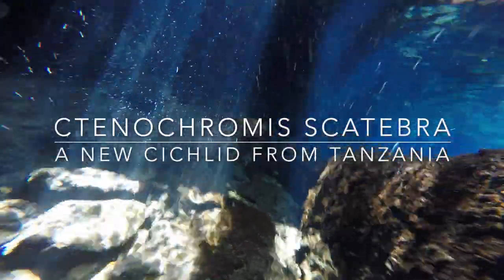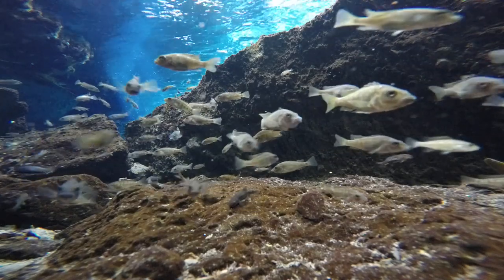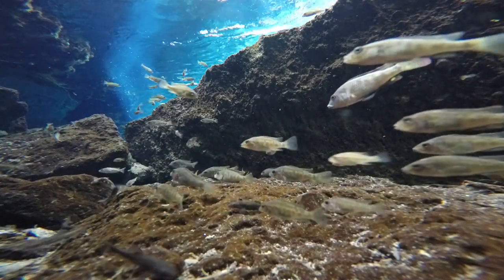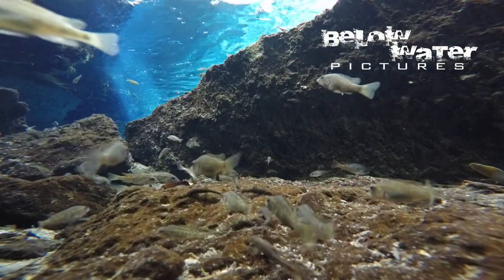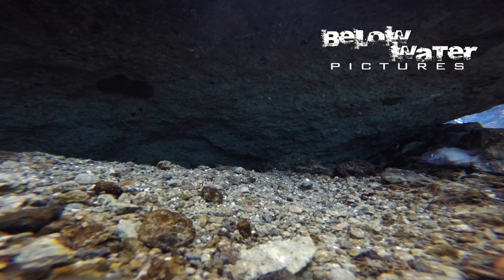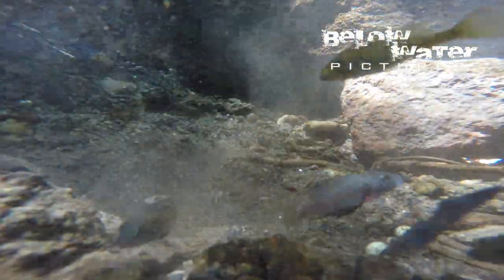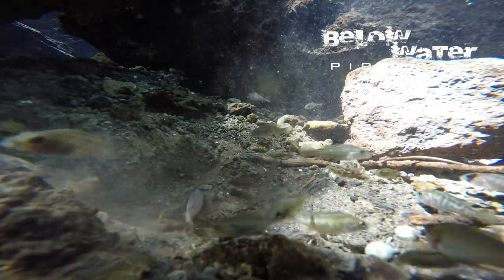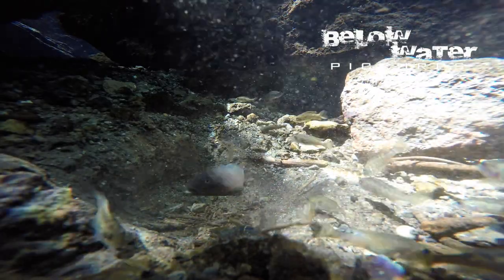Ctenochromis scatebra, a beautiful cichlid from Tanzania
Chemka Spring in Tanzania is the only known habitat of a beautiful new Haplochromine cichlid: Ctenochromis scatebra. This small mouthbrooding cichlid lives in large groups in the crystal clear water of the spring.

Chapters Index:
00:00 Introduction Chemka Springs, Tanzania
00:45 where is Kilimanjaro ?
01:04 the most clear water with cichlids
02:06 Ctenochromis in the natural habitat
02:12 Ctenochromis scatebra male
03:04 calling in more cichlids
03:31 breeding females of Ctenochromis scatebra in nature
04:01 mouthbrooding cichlids spawning in nature